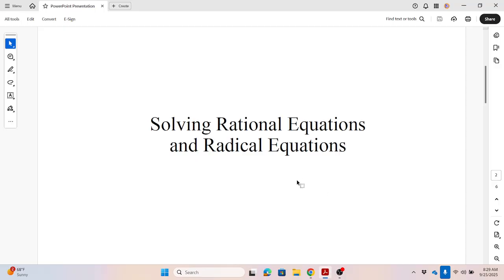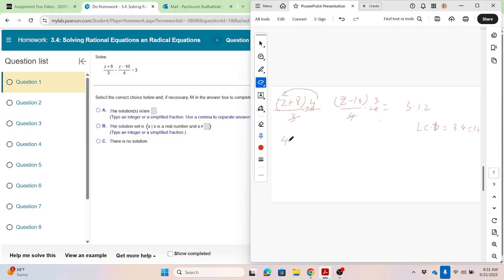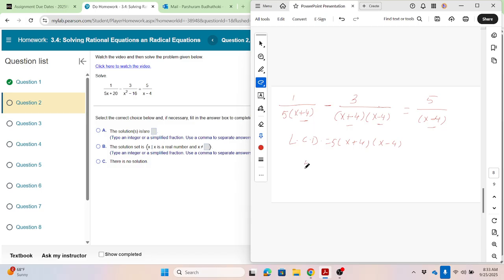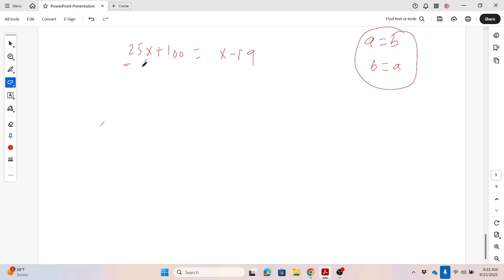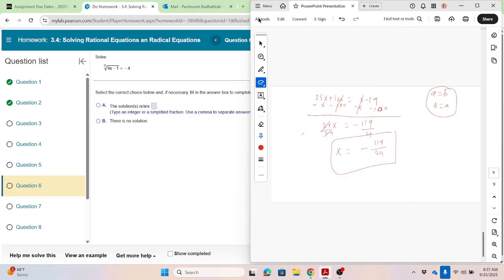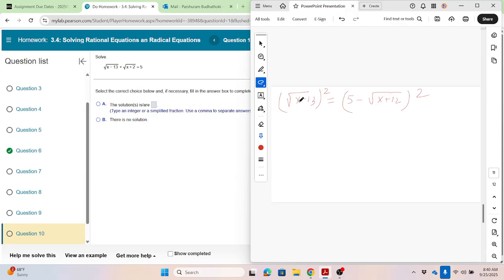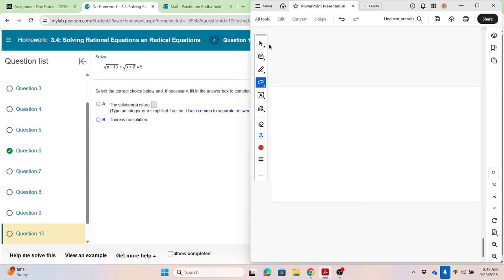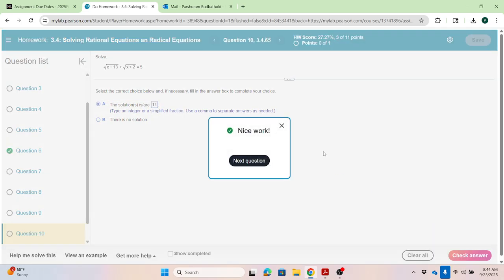Solving Rational Equations an Radical Equations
Rational equation, Radical equation